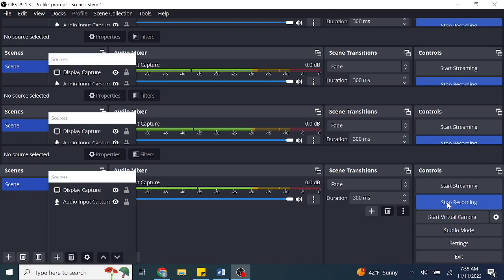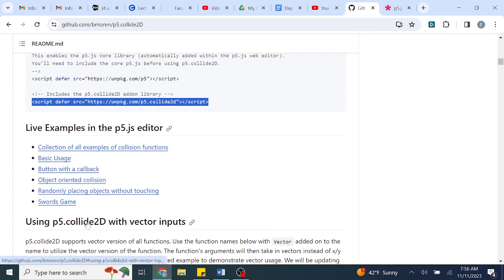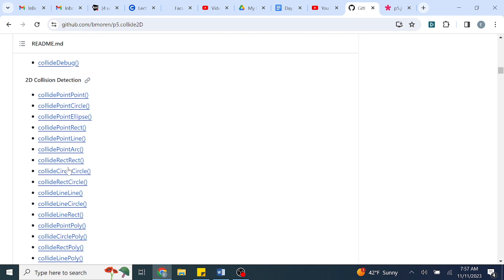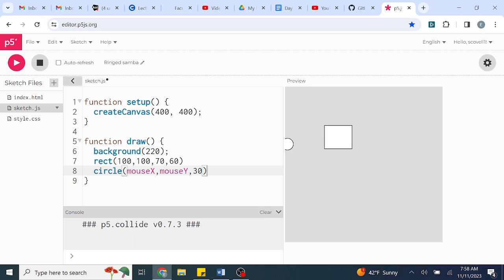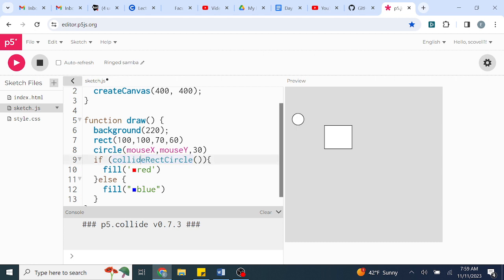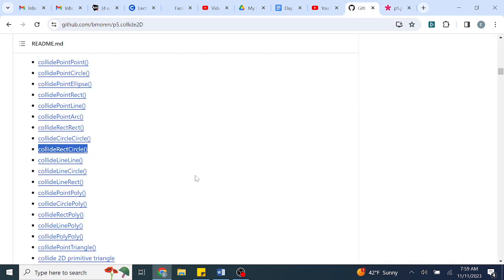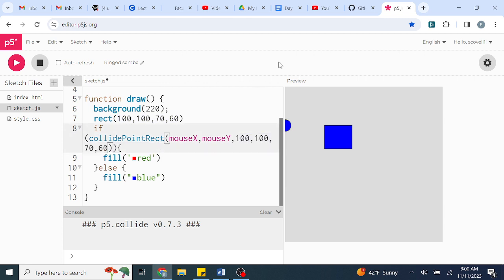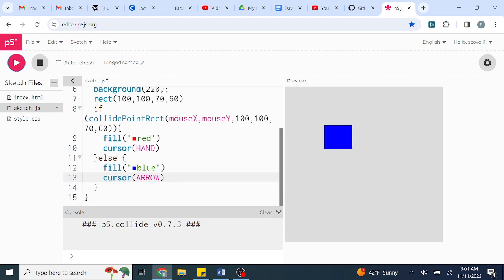collision library in p5 js